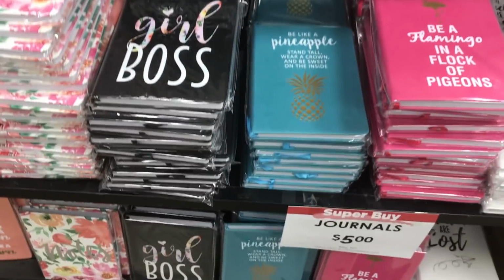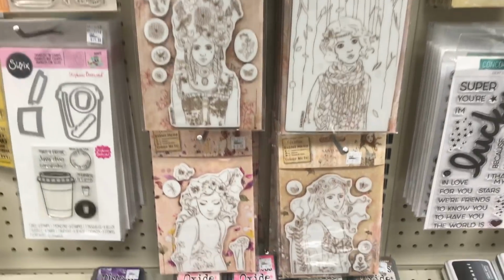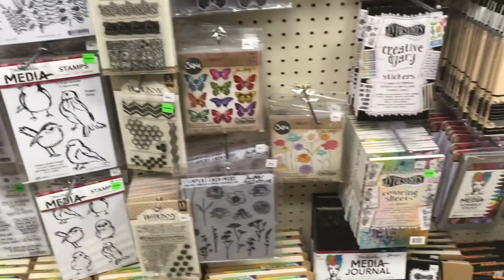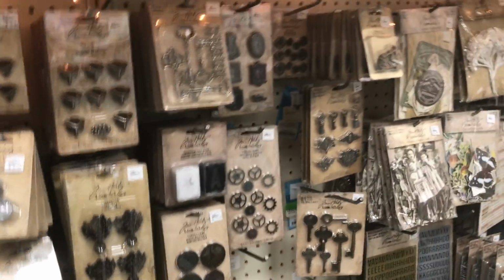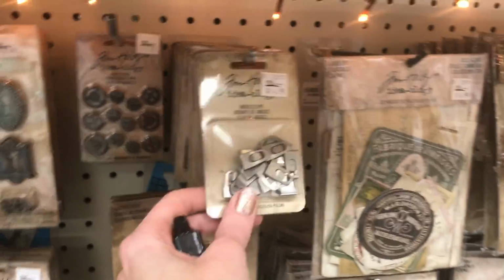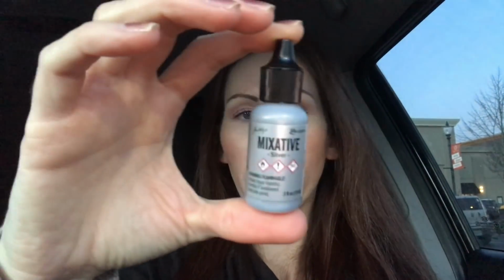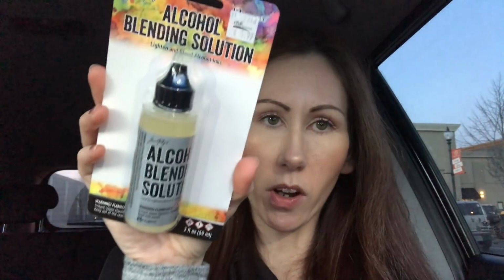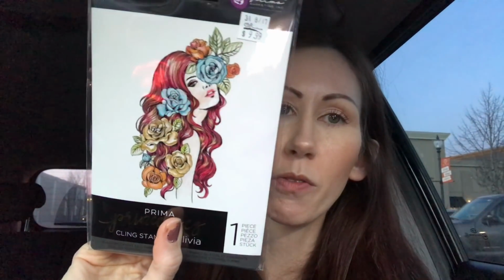Craft Warehouse Shop with me & Haul | I'm A Cool Mom